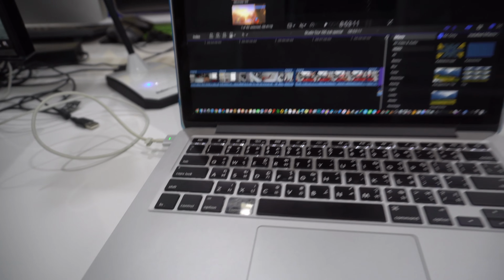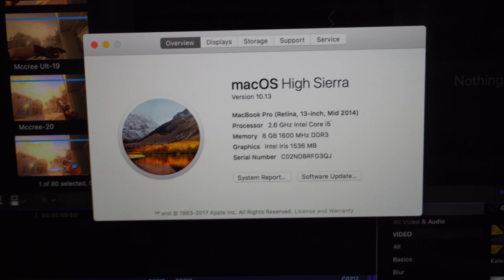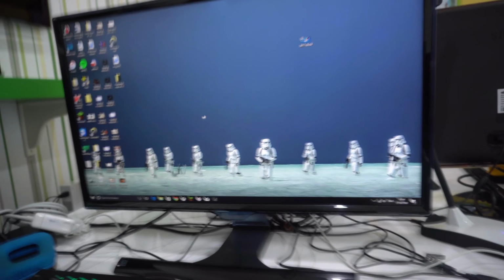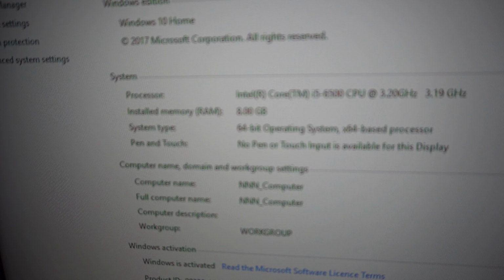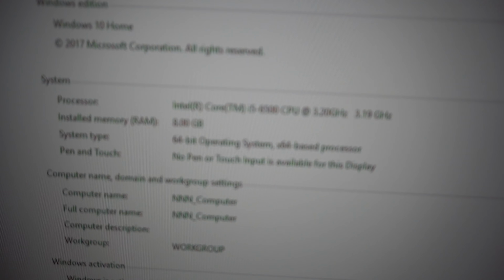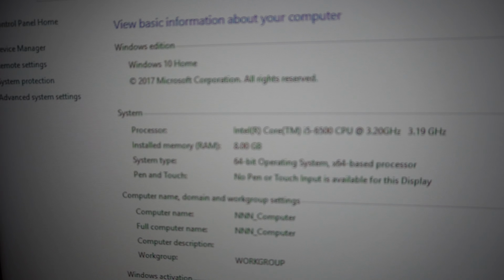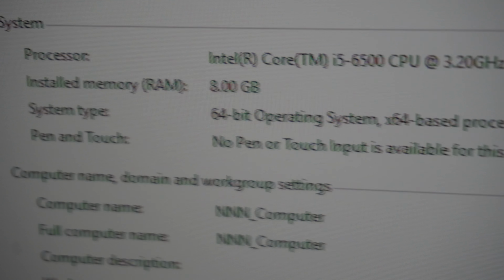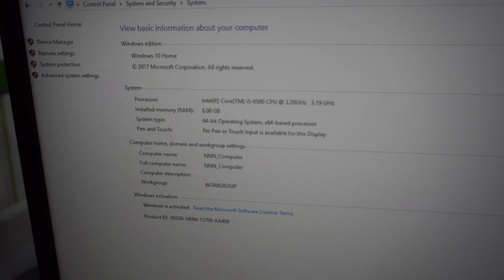THE MAIN STATION! | Pt.2 100 Sub Studio Tour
Many of you hated the last video so heres a better one! :)